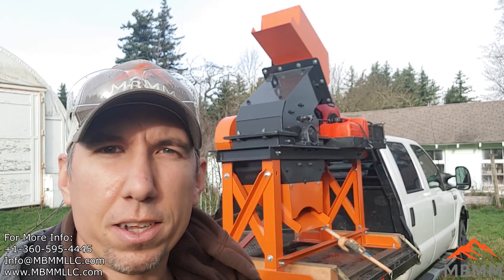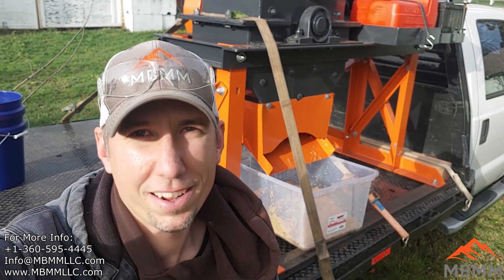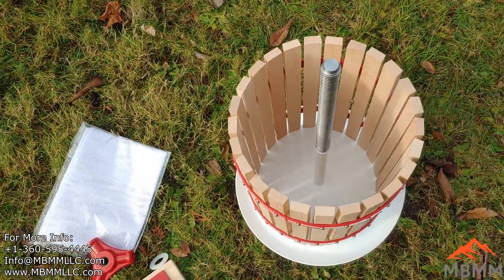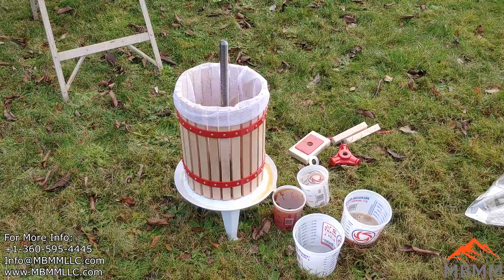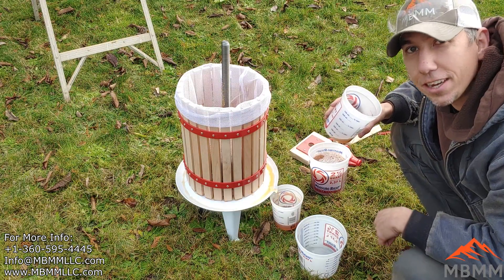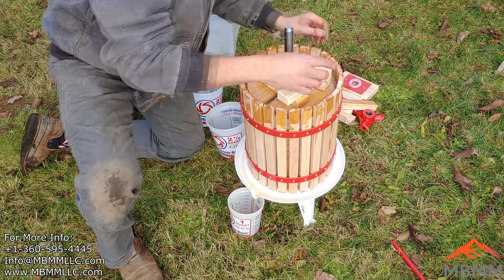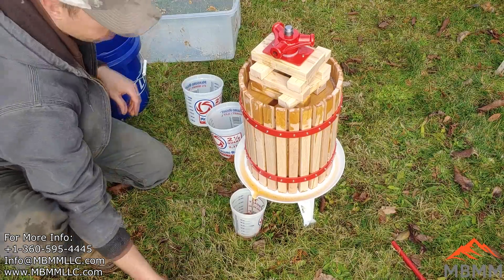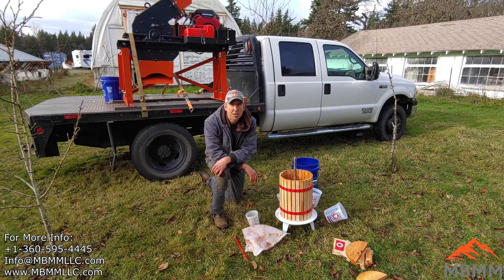Making Apple Juice With A Hammer Mill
Testing out one of our hammer mills for crushing up apples to make apple juice and apple cider.  The hammer mill crushes up the apples to a pulp, or mash, and then the apple mash is squeezed and pressed to recover the juice/cider.  This was a super fun video to make and we added one more interesting and unusual thing to our "things we have crushed" board.

Smelting Supplies:
Crucibles: #4 10# fire clay

Underground Mining Equipment:
Feather and wedge set